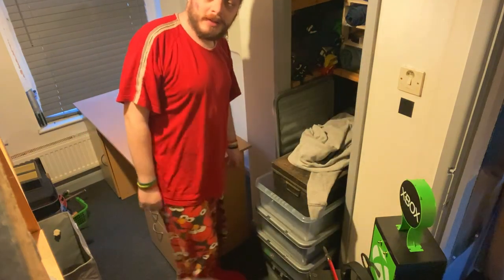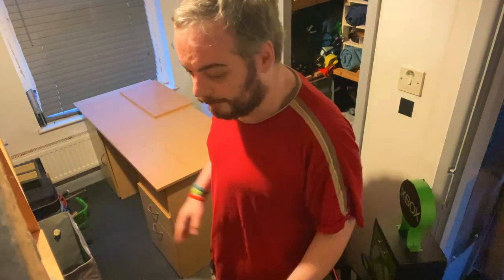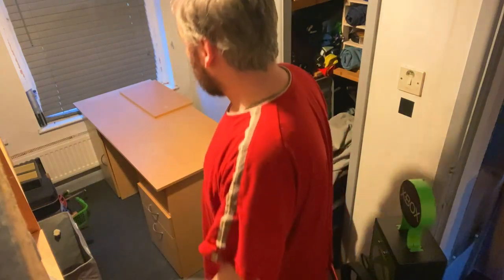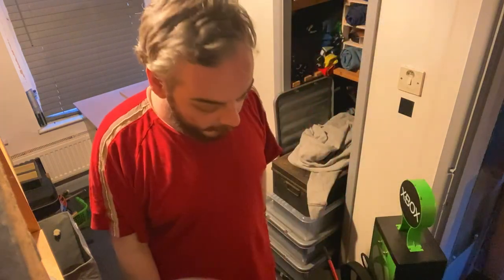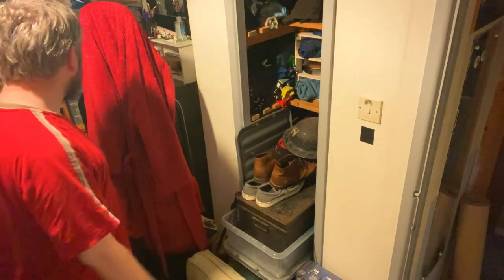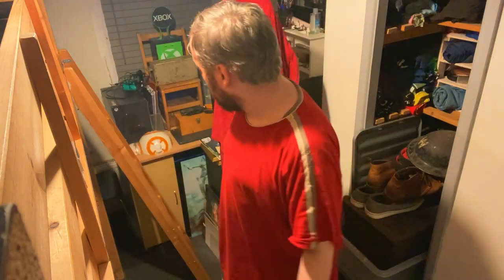Moving Stuff From A To B! - Barry’s Weekly Vlog Ep: 44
In which I picked stuff up and then put it down!

Recored on:

IPhone 11